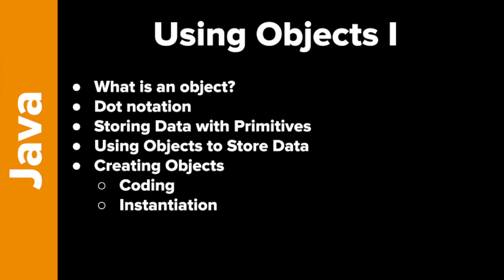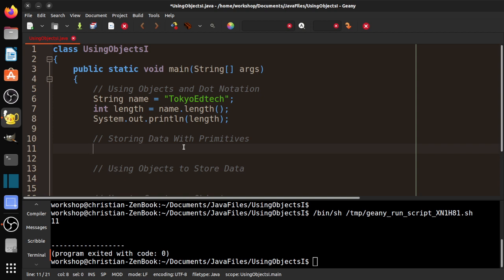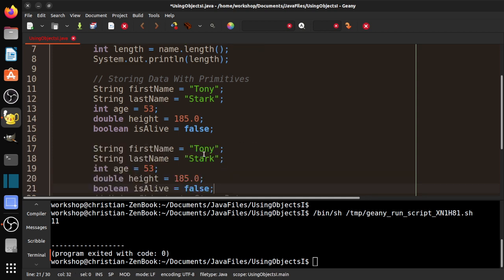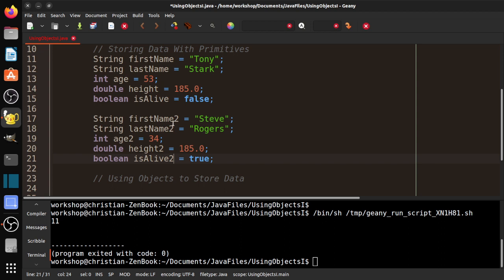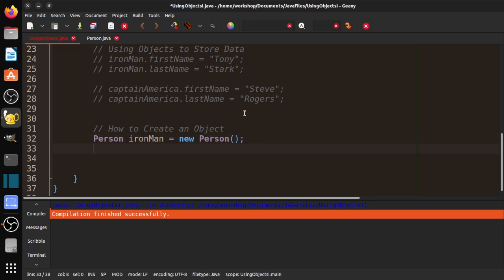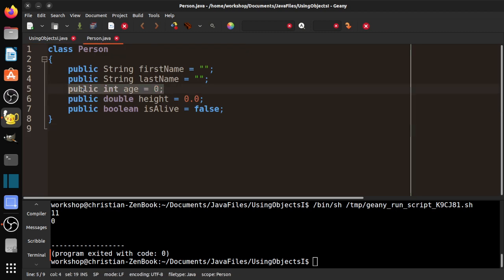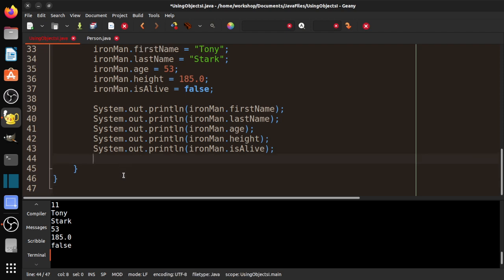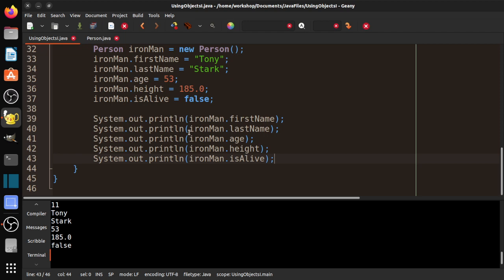Intro to Java and AP CS A Using Objects I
In this new video series, I'll be revisiting Java with an emphasis on the AP Computer Science A course. In this video, I'll show you how to use objects to store data more efficiently and to get started thinking in a more object-oriented manner.